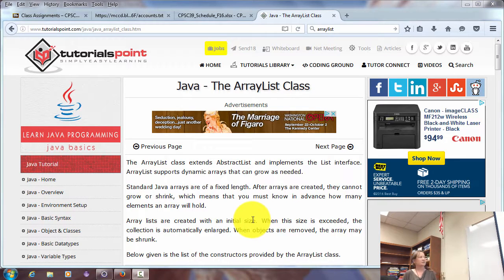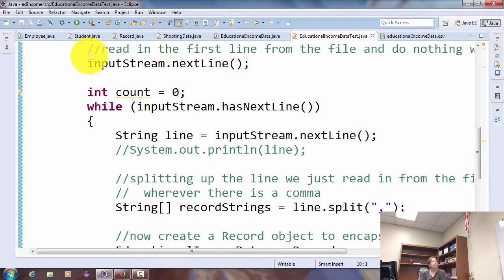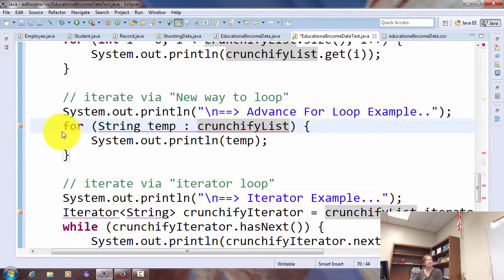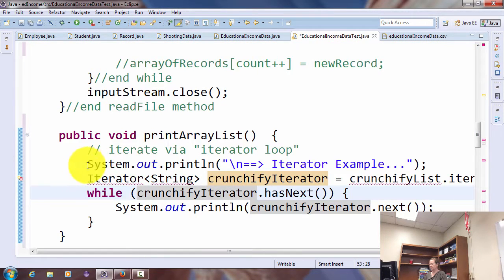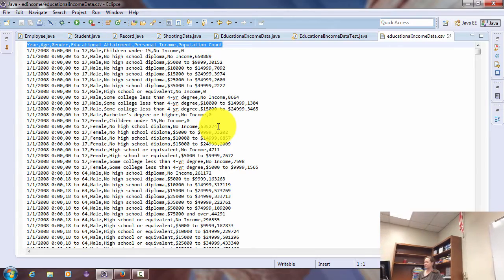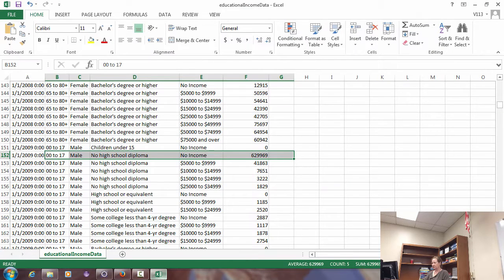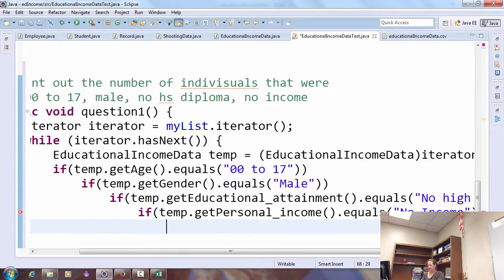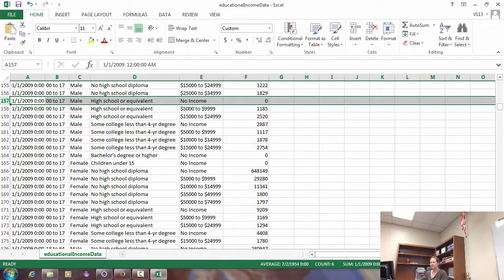CPSC-39 Array Lists 2 9-12-16